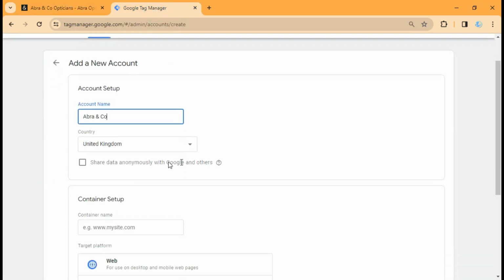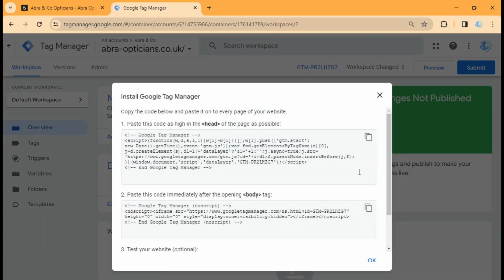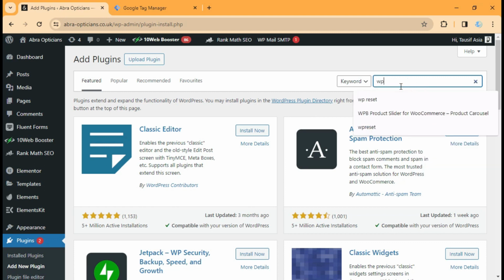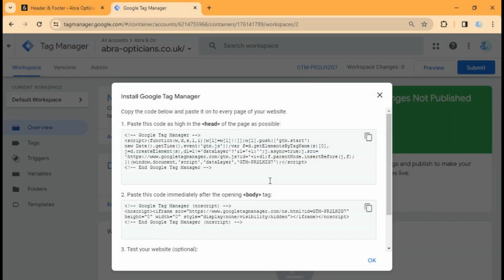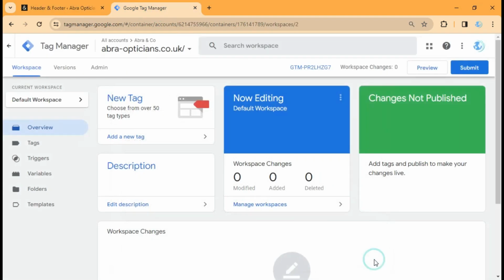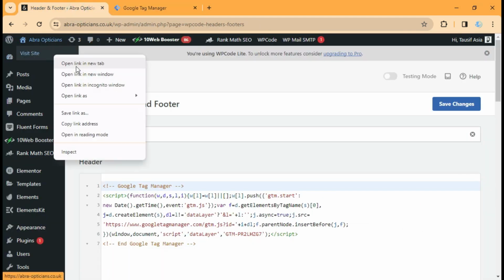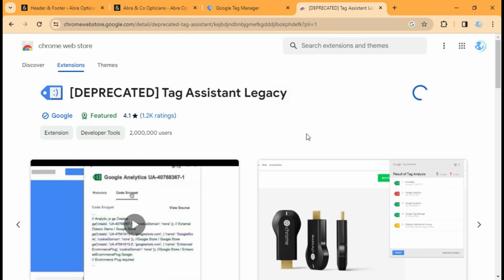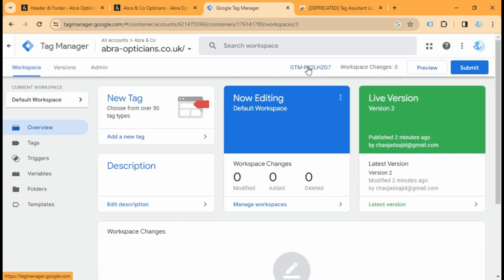Complete Google Analytics Tutorial | How to Connect Google Tag Manager (GTM) with WordPress | Part 1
Hi,
Do you want to Connect GTM with WordPress Website?
Well, In this video I am going to you how to connect GTM with WordPress website.

How to Connect GTM with WordPress Website 2024?
Complete Google Analytics Tutorial

In this Video:
00:00 Intro
00:15 Tutorial Overview
01:01 Connect GTM with WordPress
02:23 Install WPCode Plugin
02:56 Install GTMCode in WordPress
03:48 Check GTM Connection Status

Complete Google Analytics Tutorial 2024,
Google Analytics Tutorial,
How to Connect GTM with WordPress Website,
How to Connect GTM with WordPress,
Connect Connect Google Tag Manager,
How to Connect Google Tag Manager with WordPress Website,
How to Connect Google Tag Manager with WordPress,
Connect Google Tag Manager with WordPress,
Connect Google Tag Manager,
Connect GTM with WordPress,